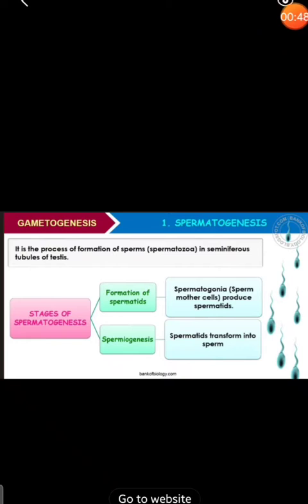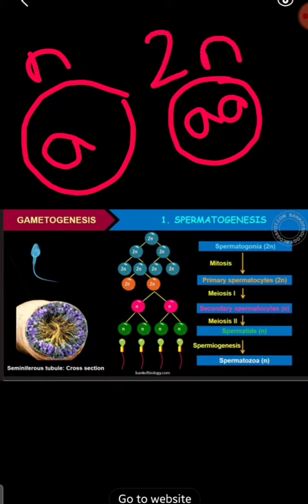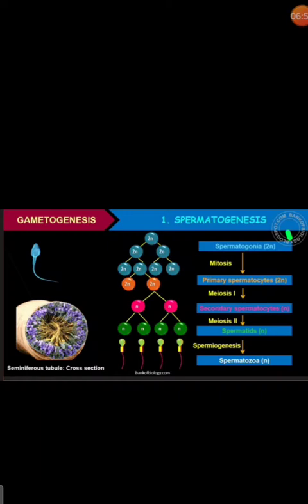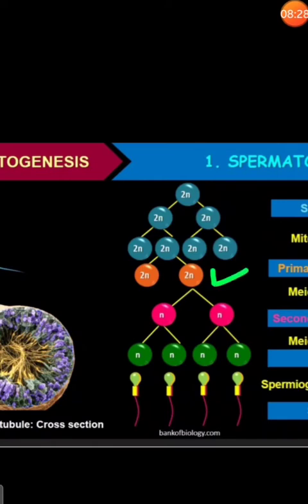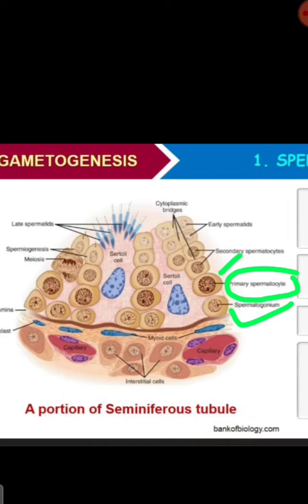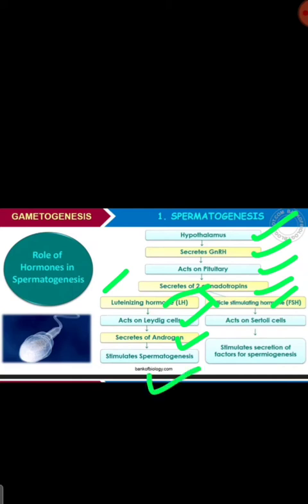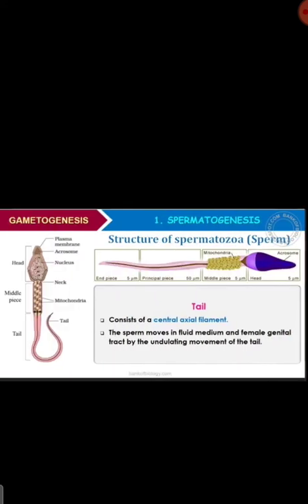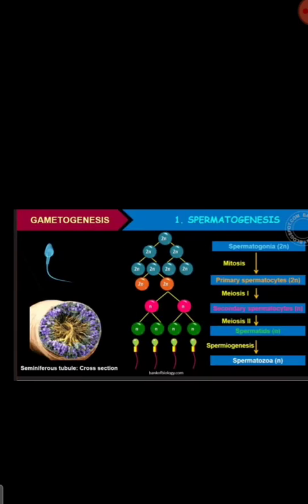Human reproduction: Gametogenesis ; spermatogenesis